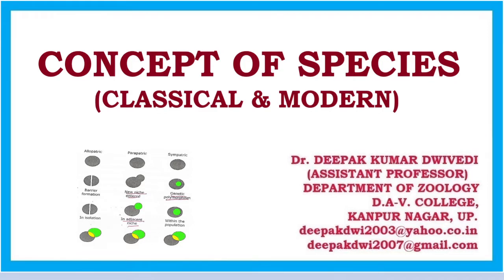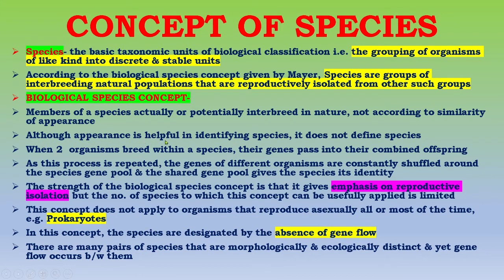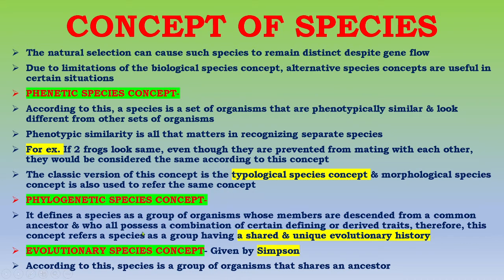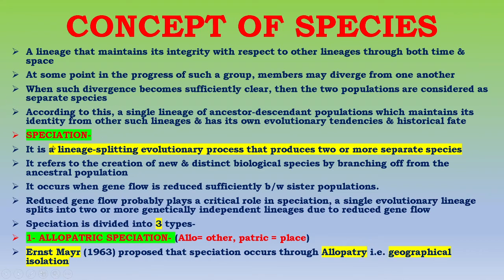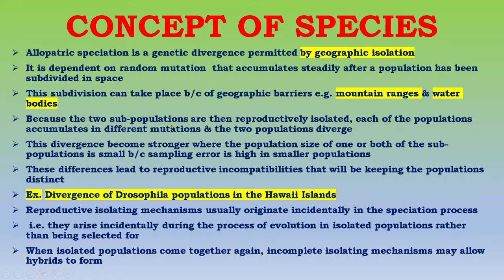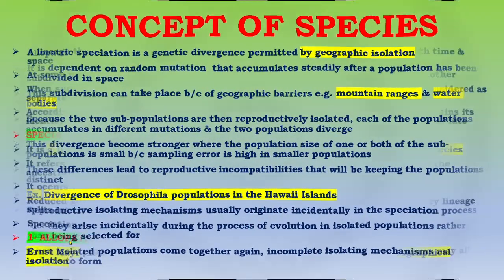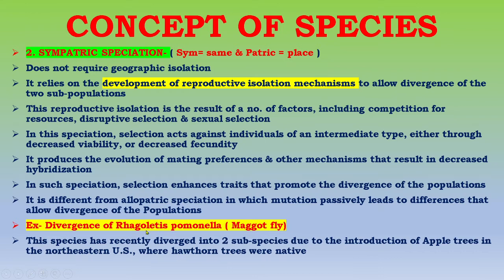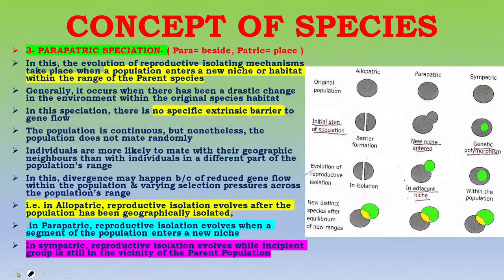CONCEPT OF SPECIES : CLASSICAL AND MODERN CONCEPT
This video is concerned about concept of species

Suggested reading/ reference

Colbert, E.H., & Morales, M. Evolution of the Vertebrates
Eaton, T.H. Evolution.
MTG biology
Lull, R.S. Organic Evolution.
Mayr, E. Evolution and the diversity of life.
Savage, J.M. Evolution
Shull, A.F. Evolution
Stearns, S.C. & Hoekstra, R.F., Evolution: An introduction
Strickberger, M.W. Evolution
life science by P. Kumar
Young, D. The discovery of Evolution
Genetics by Klug et al
genetics by Gardiner